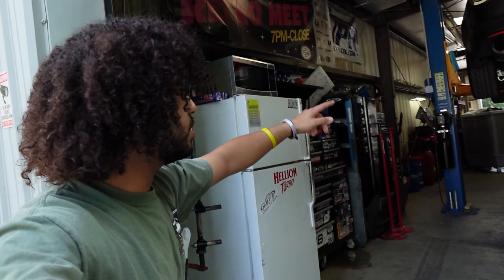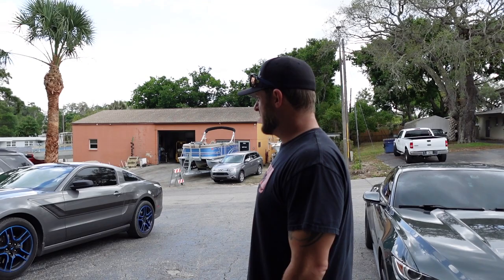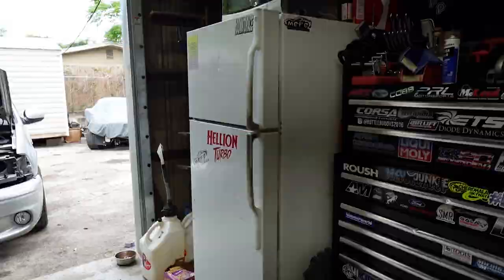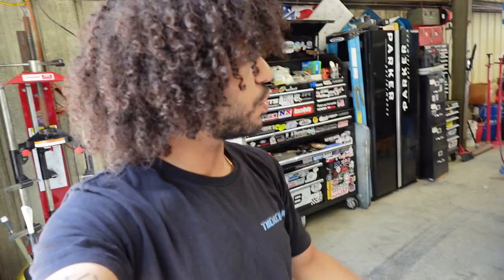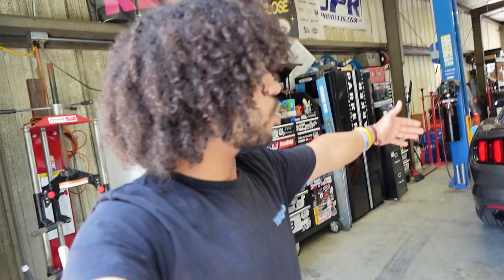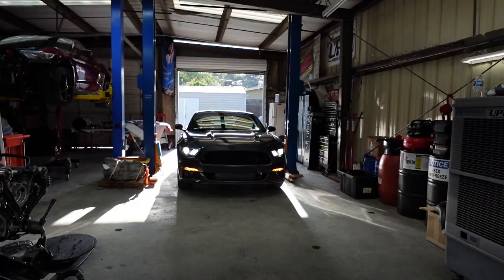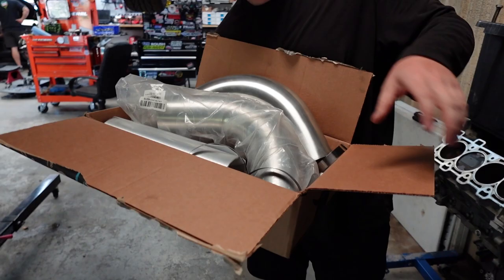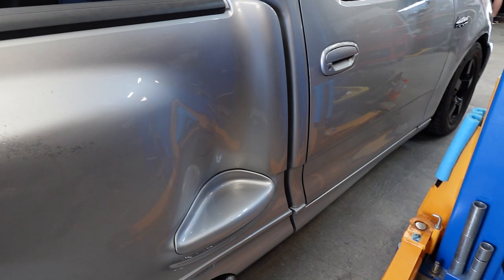VLOG 23: New CAI ?! | driving the lightning after a whole year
Today we installed a BNR600, maintenance kit, tornado kit, ups dvcc and afraid tube/filter on this EcoBoost and we test drove the lightning for break in and wrapped it up with the RTR’s new intake

- BNR600 Mustang EcoBoost Drop-In Style Turbo Upgrade
- 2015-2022 Ford Mustang Ecoboost 2.3L Turbo UPR DVCC Dual Valve Catch Can

Tag us and use ParkerPerformance to see your posts.

PP Merch is ON SALE!